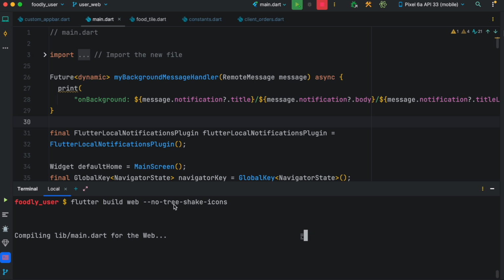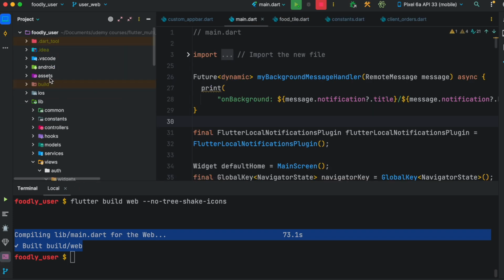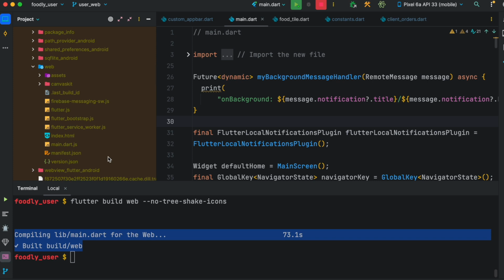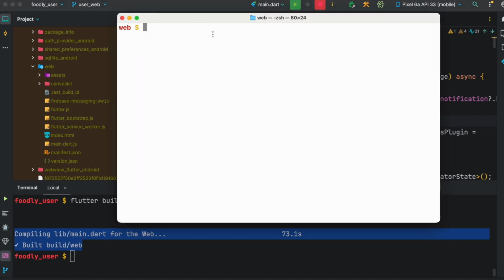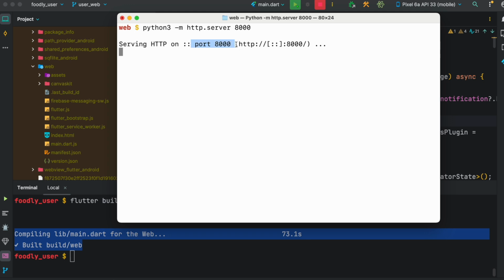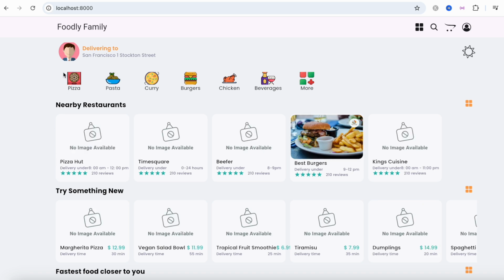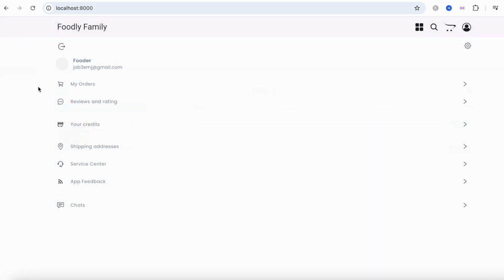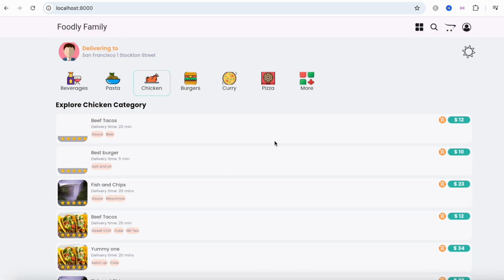Run Flutter Web App Using Python 3 Locally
Here we will see how to run Flutter web app using python 3.
Multi Vendor Mobile Applications

Here get your multi vendor food apps for your business. This app could be used as food, grocery, clothes shop. We offer
1. User app
2. Vendor app
3. Delivery boy app
4. Admin app

We also support further customization of this app.